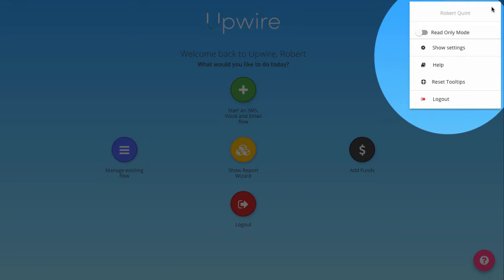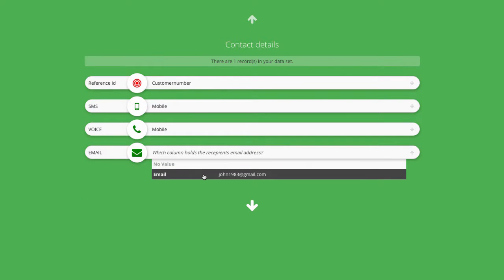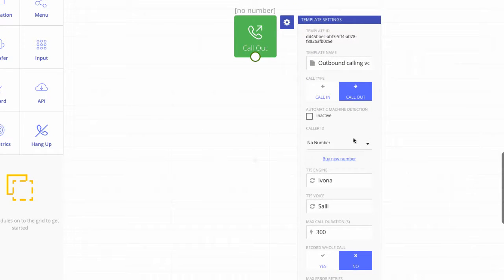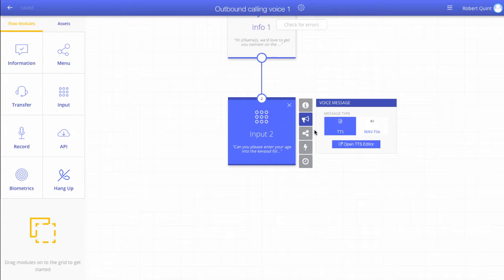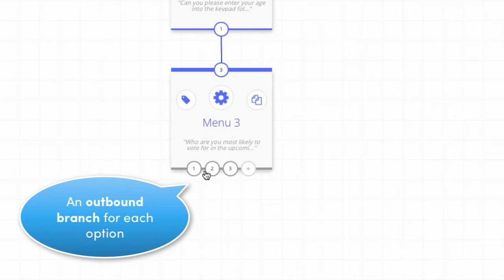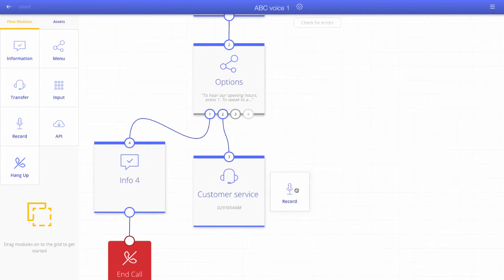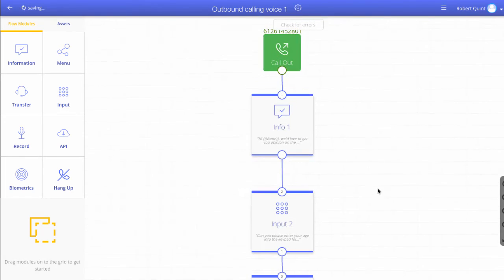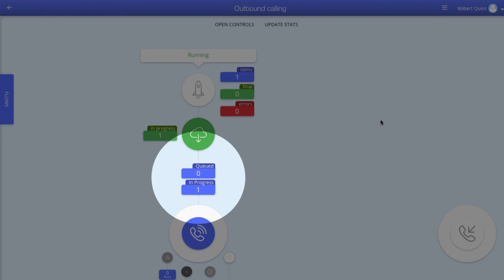Build an automated outbound calling campaign with Upwire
See how to build an outbound voice campaign - for applications including polling or reminders - in this step-by-step tutorial.